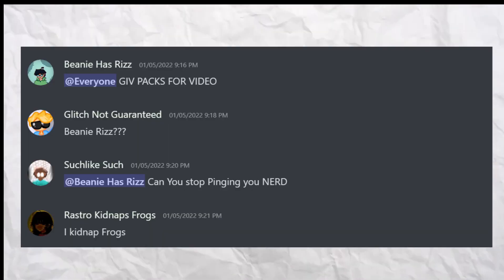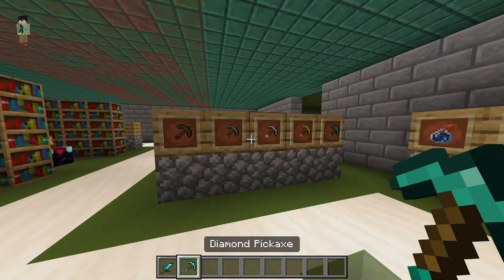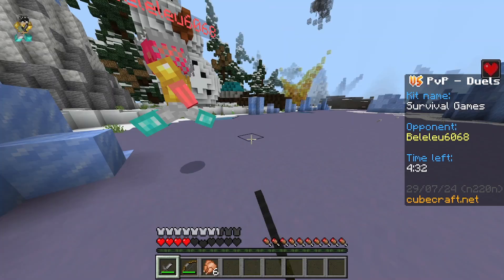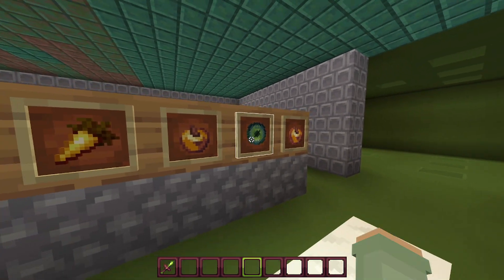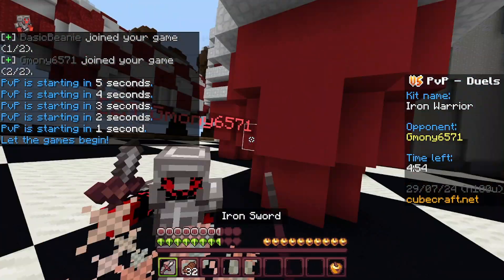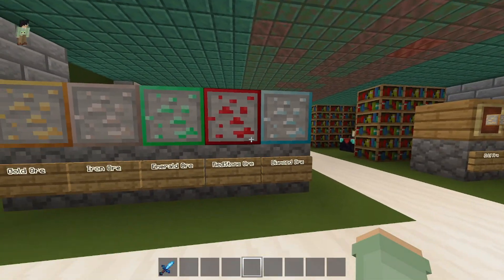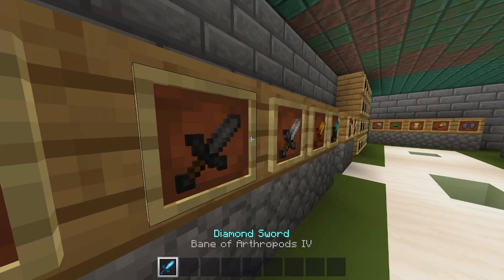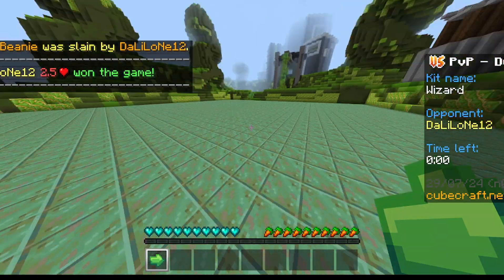RATING VIEWERS SUBMITED PACKS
YOOO SO I RATED VIEWERS TEXTURE PACKS
this was fun 3 good texture packs idk if i want to make a part 2 or sum

Thumbnail By: @Davidtheyeeter  cool guy fr